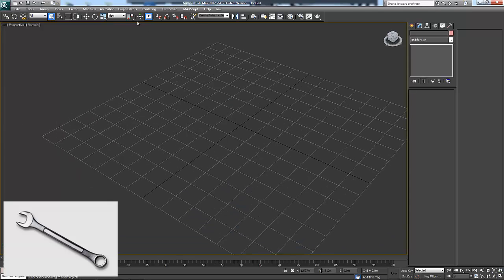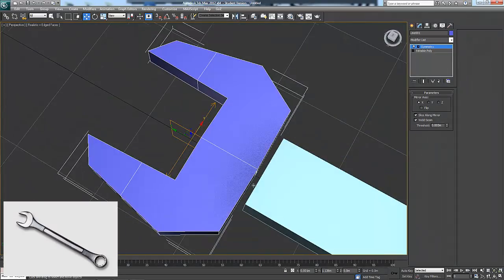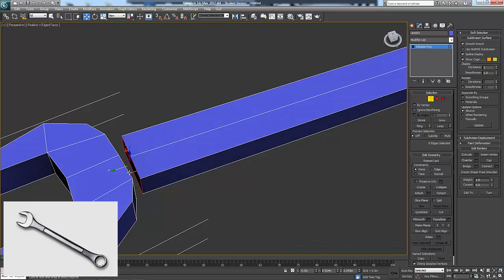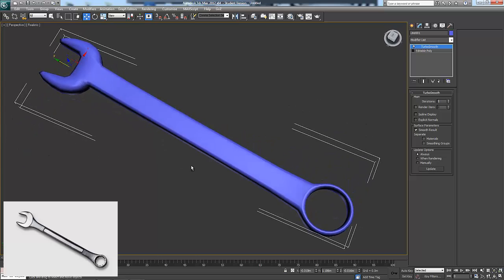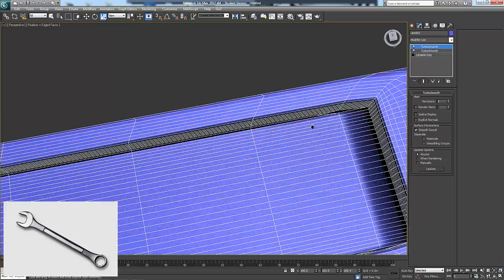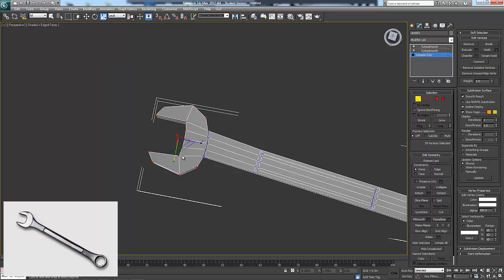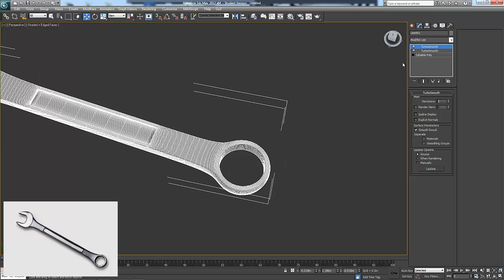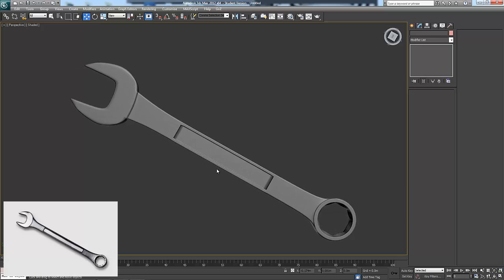Beginner's Guide to 3ds Max -- 05: Modeling Demo: Creating a Wrench by Isaac Oster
Isaac Oster introduces us to editable polys and looks at how they can be used to transform a boring base mesh into realistic-looking wrench!